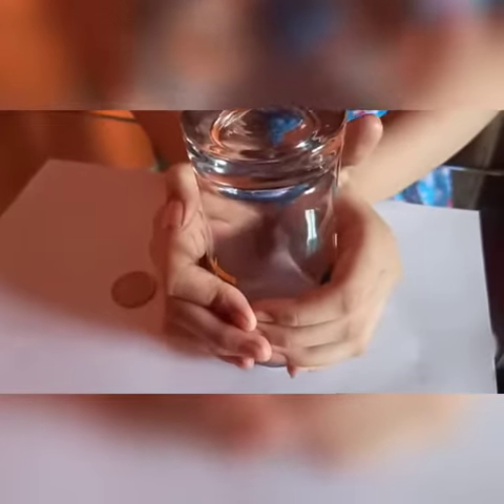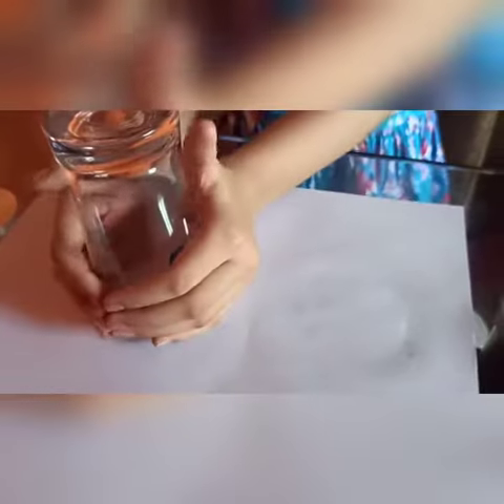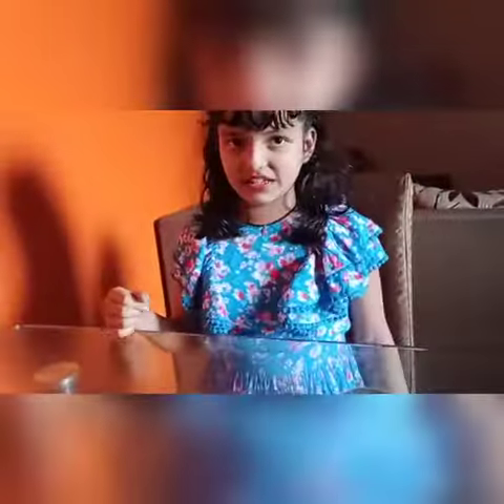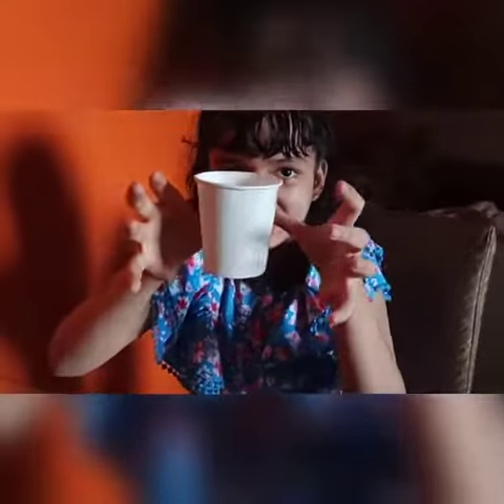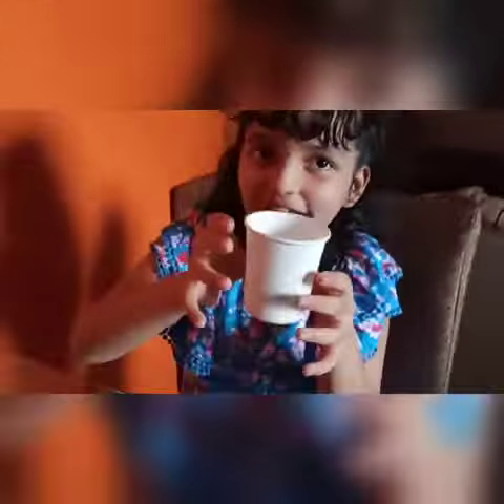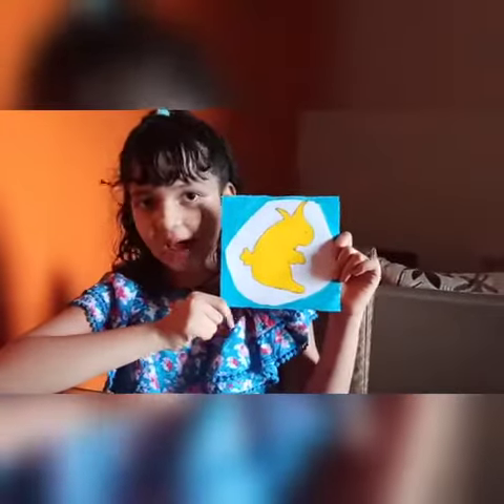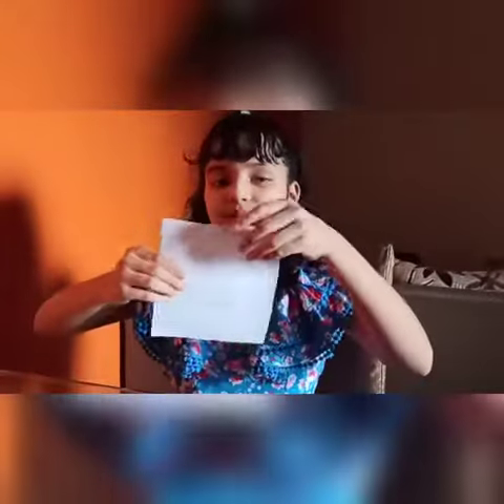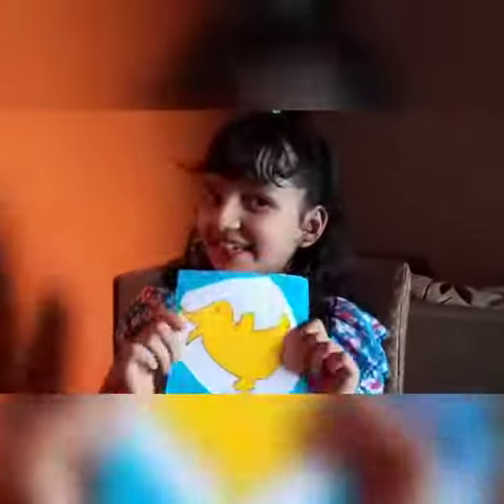kids Magic |Enjoy magic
magic for kids